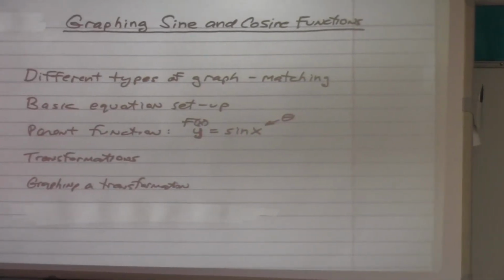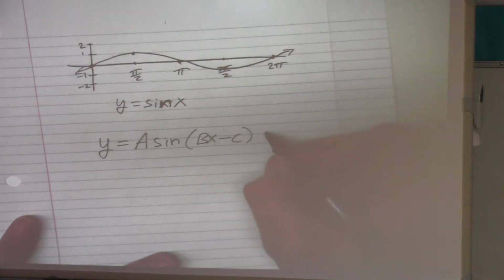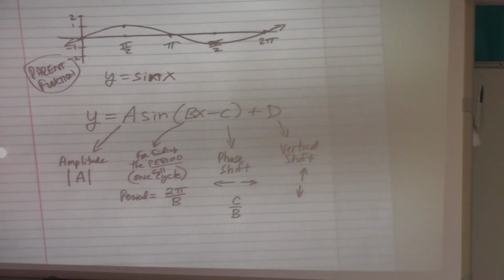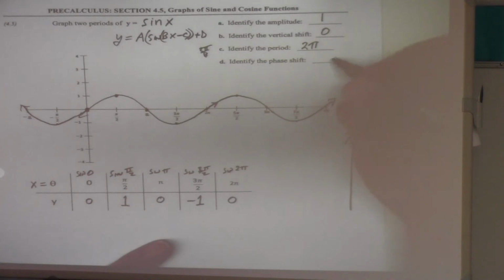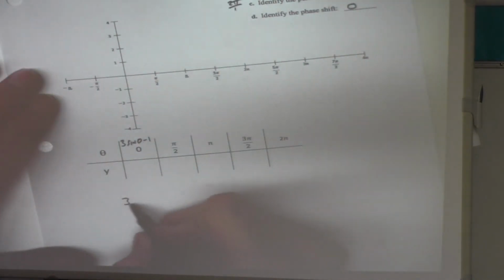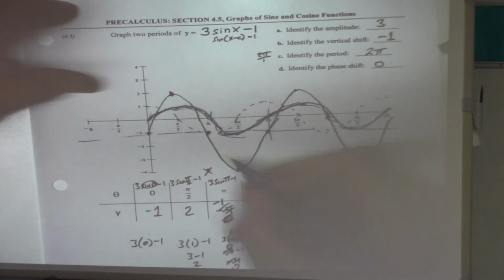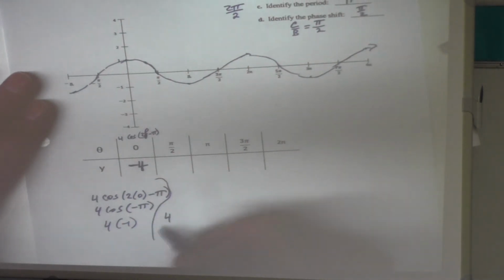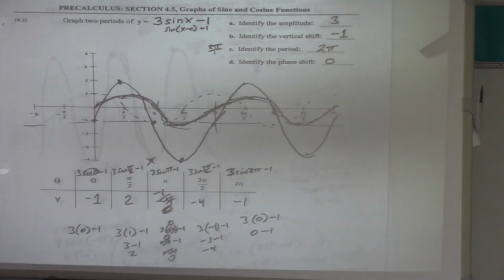4.5 Graphing Sine and Cosine Functions